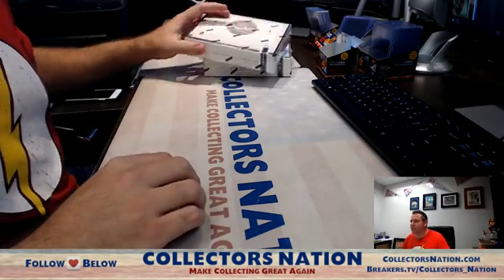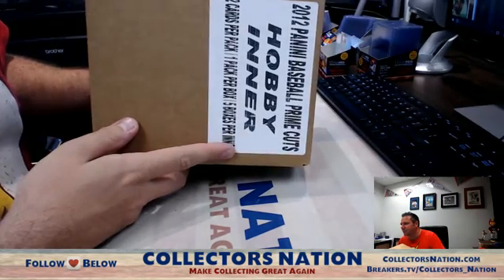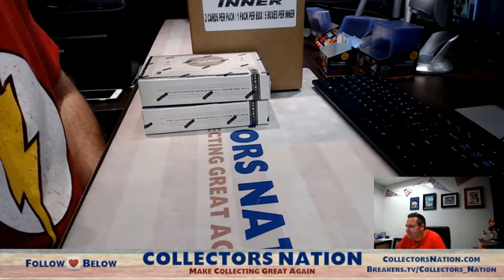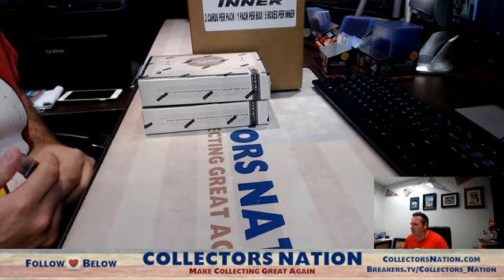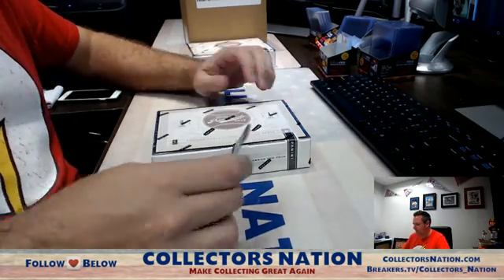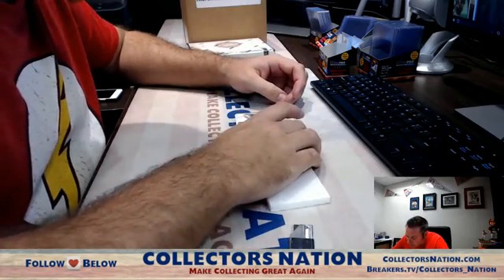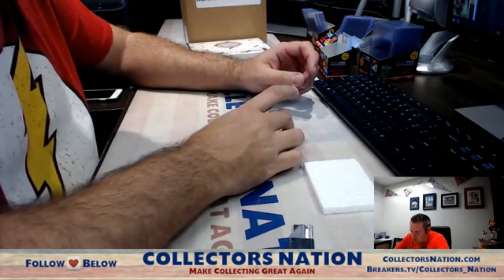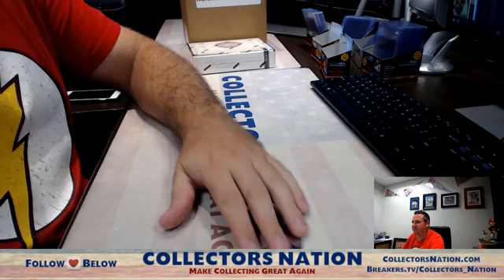2012 Prime Cuts Baseball Personal Box For Tom